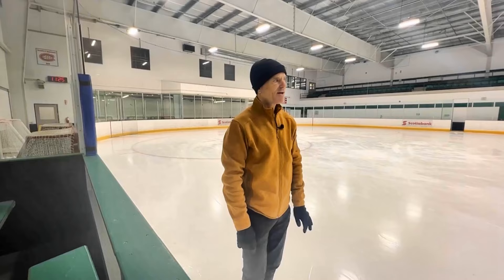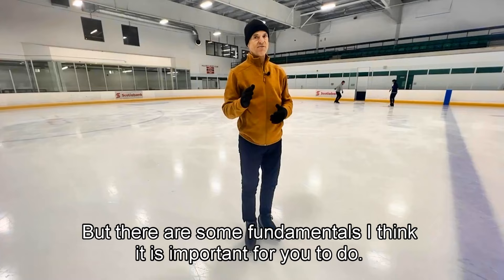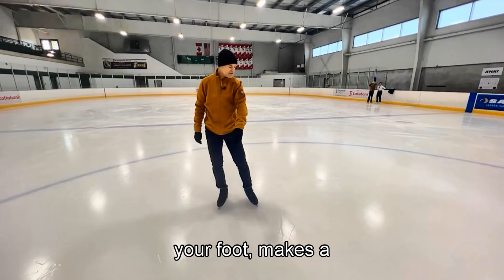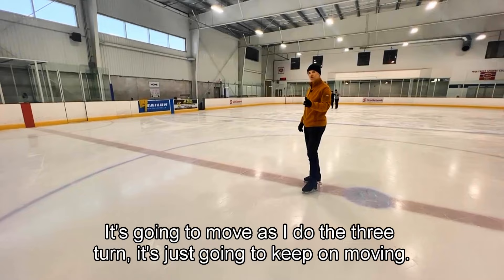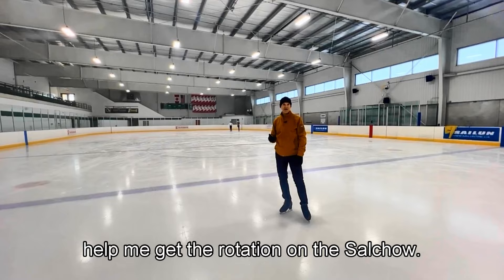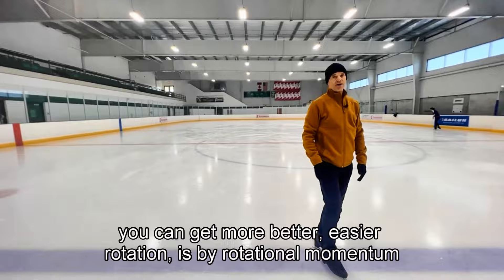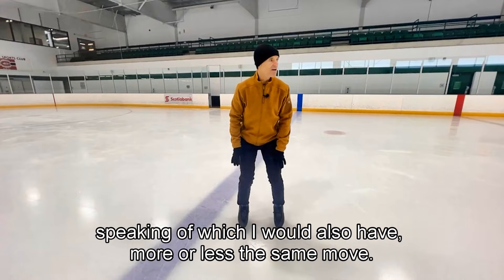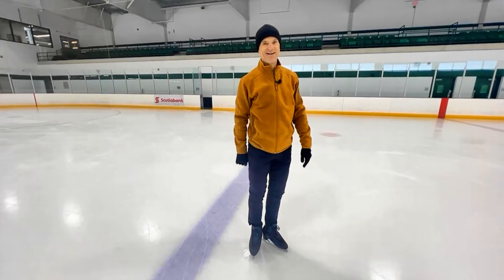SACRED SALCHOW SECRETS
I notice my hypocrisy when editing. Helicopter blades were not smooth and consistent speed. I can get better, and will, darn it! See you at the ice rink. If you are as impressed with my salchow as I am proud, then--absent a refinement or refutation--you might want to learn and practice these principles that I explain and demonstrate. By the way, I recommend only tighter position for quintuple, and of course, much more height than I show. Possibly deeper edges and faster, smoother, more outstretched rotors.
名取 良子、Gary Beacomに書く